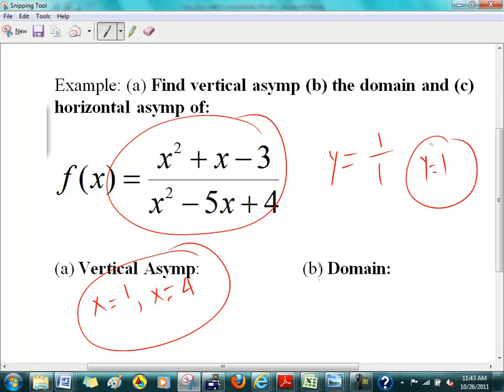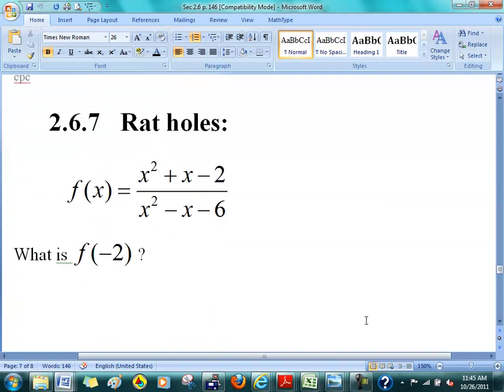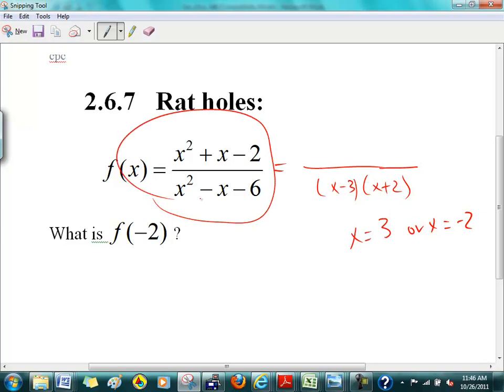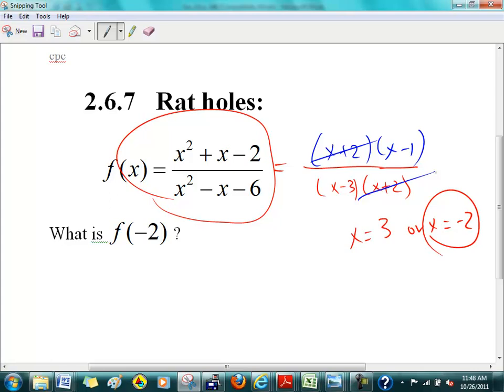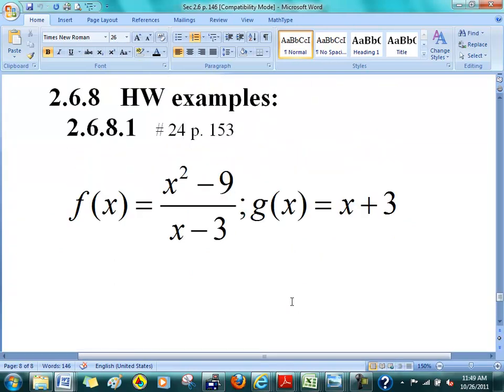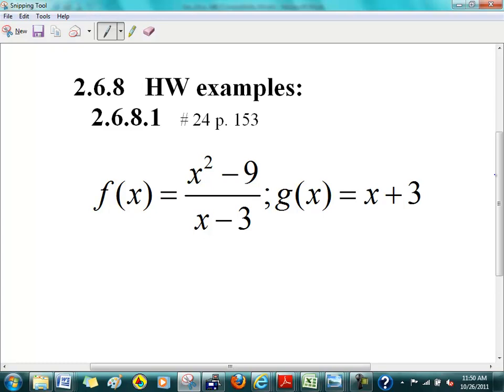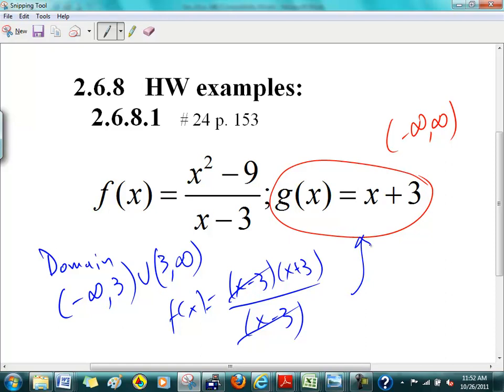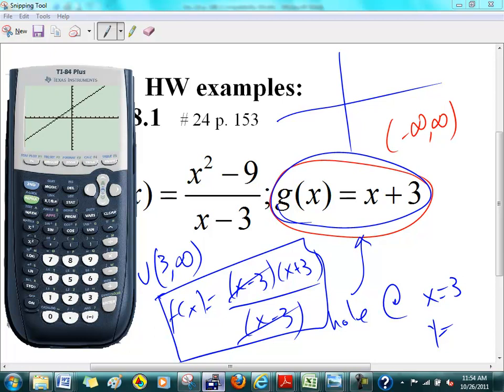2.6.2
rat funcs, va , ha